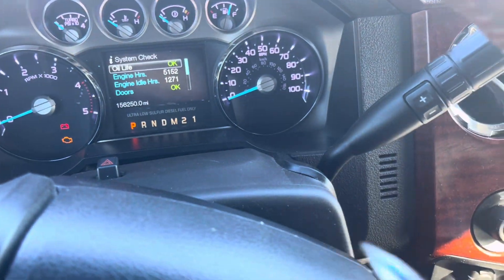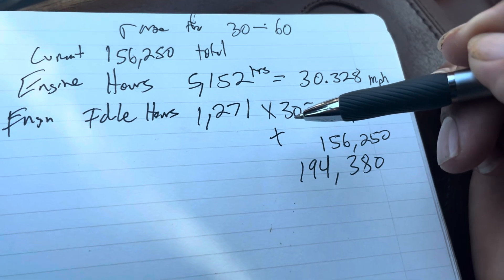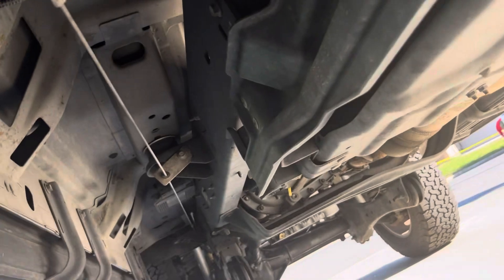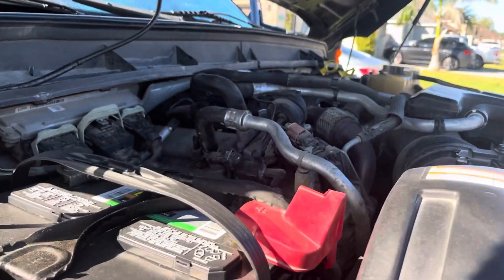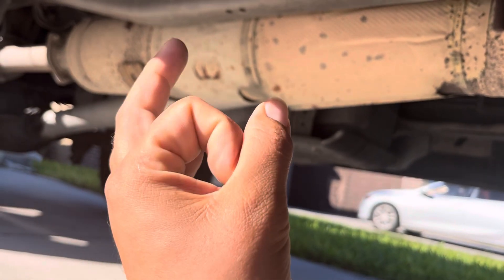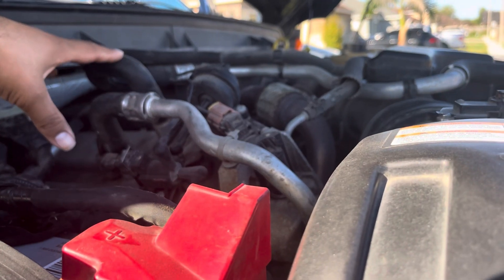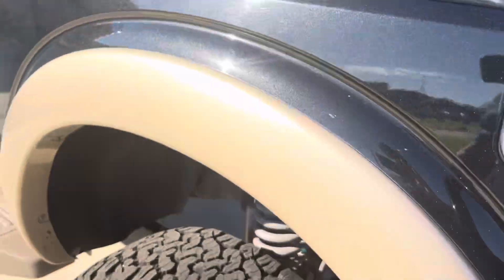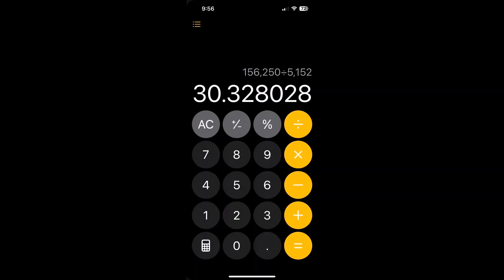Engine Idle Hours:The Most Overlooked Detail When Buying A SuperDuty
Short video on the importance of engine idle hours on a ford 6.7 powerstroke f250